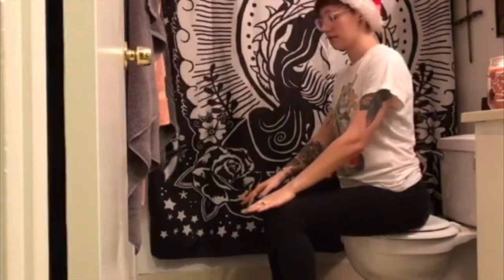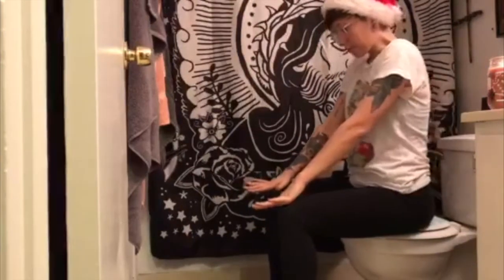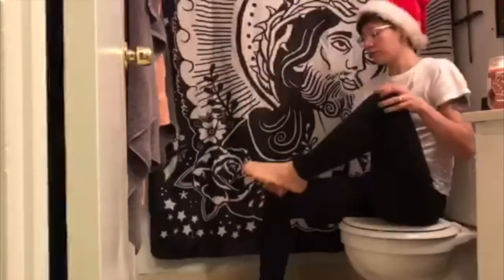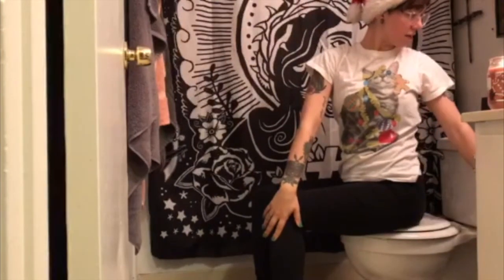5 Minute Yoga You Can Do In The Bathroom While Hiding From Your Family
The holidays are upon us! We all need to hide from our family in the bathroom occasionally during the holidays. Grab your headphones and move through this quick flow then get back out there - they'll never know you were gone.

Wanna be the first to know when a new video goes live?